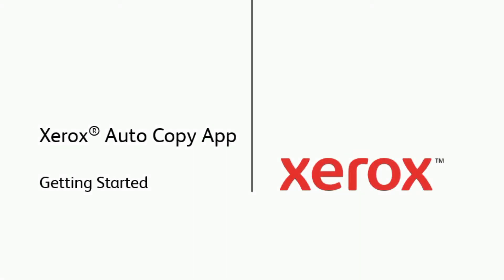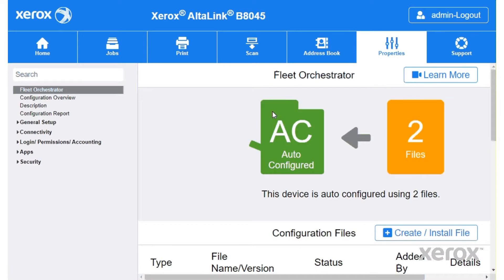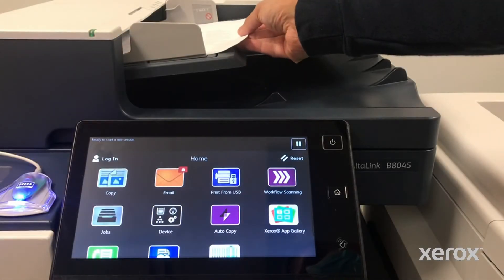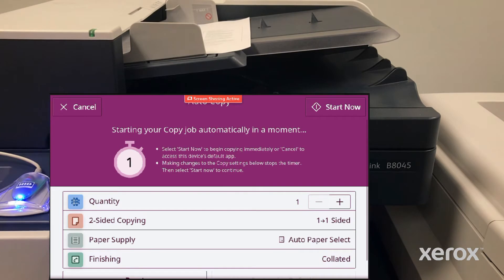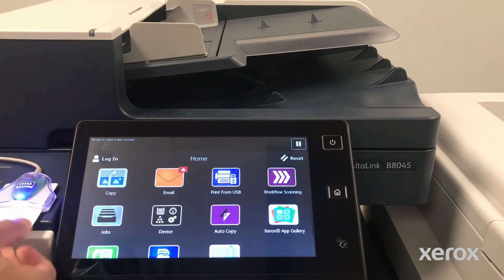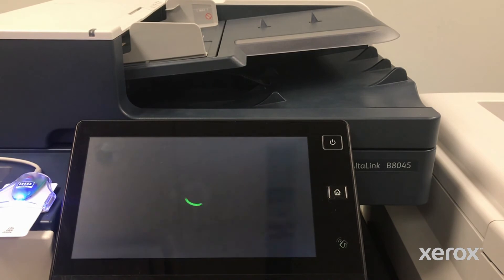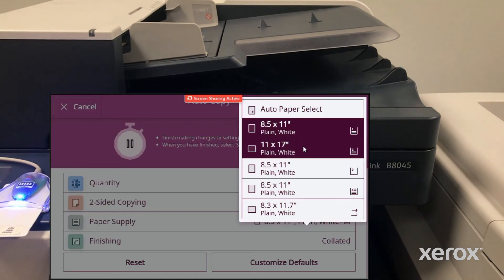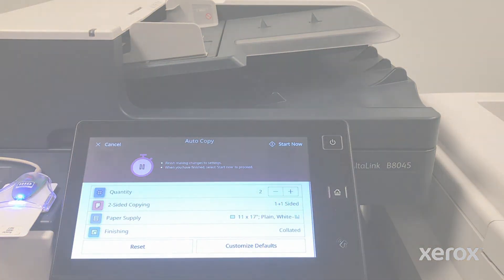Xerox® Auto Copy Application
This video demos the Auto Copy Application.

BR#32437